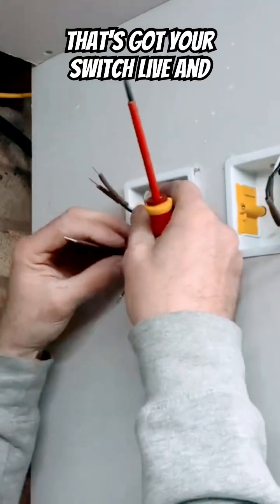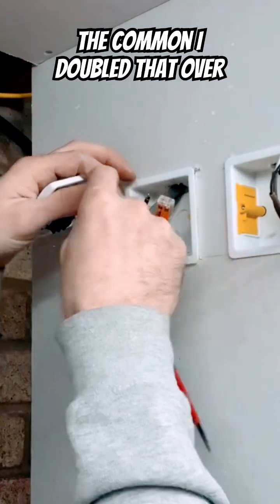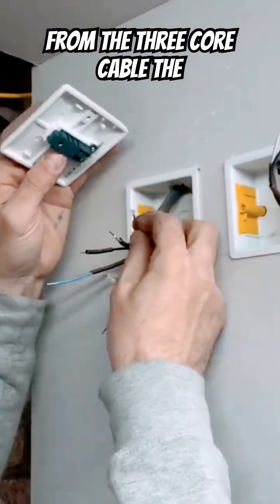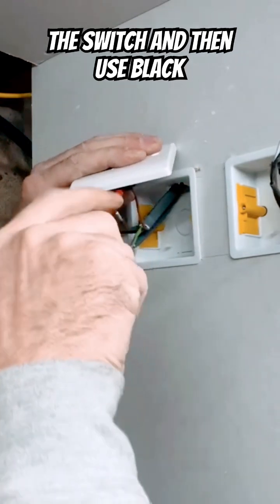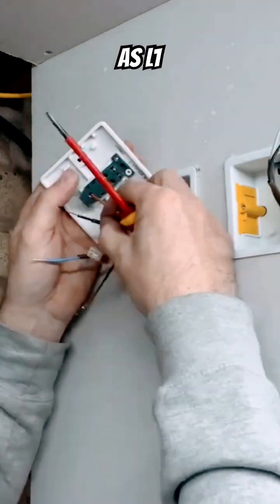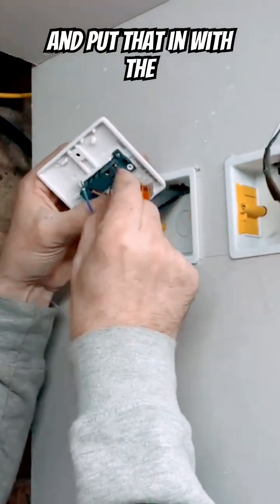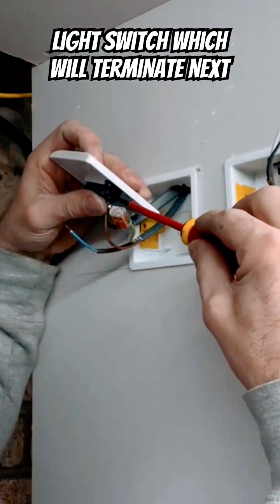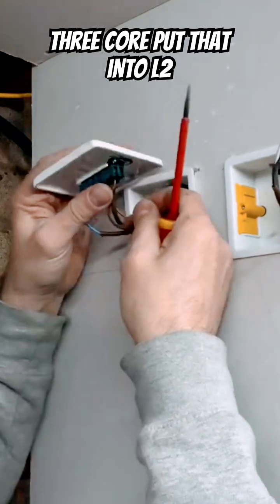Mastering the 2-Way Light Switch: Simple Wiring Explained! 💡🔌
💡 Unlock the mystery of the 2-way light switch! 🔌

In this video, I’ll show you:

Step-by-step instructions for wiring a 2-way light switch like a pro 🛠️✨
Tips for troubleshooting common issues and ensuring your circuits are working flawlessly ✅⚡
The key differences between one-way and two-way switches explained simply 🤓🔧
Practical advice for electricians and DIY enthusiasts looking to improve their skills 🚀🔌
Whether you’re a beginner or a seasoned electrician, this guide has something for you. Understanding 2-way light switches is essential for any electrical project!